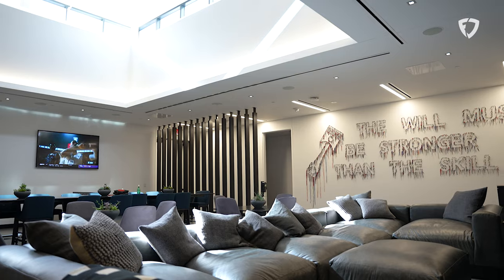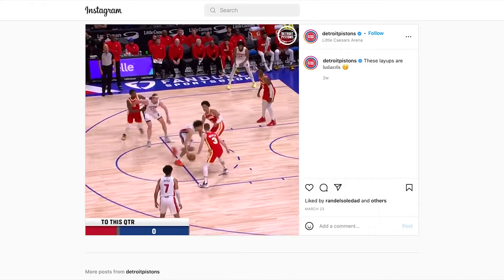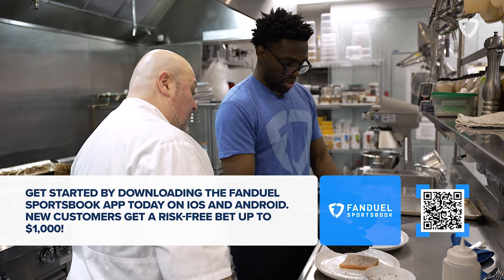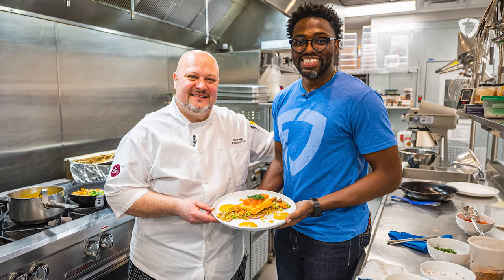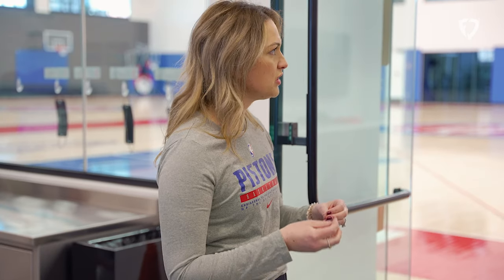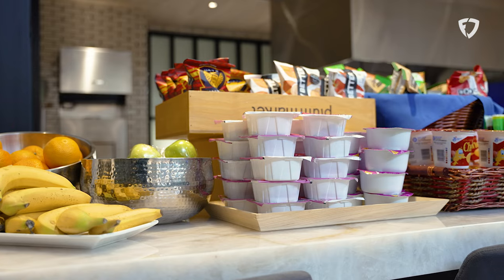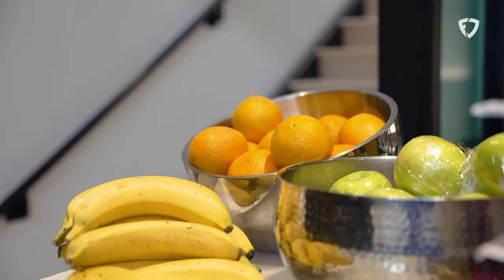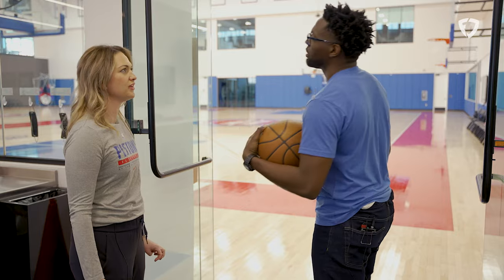Inside the Detroit Pistons Fully Stocked Kitchen & Nutrition Process!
We visited the Detroit Pistons facility to get a sense of how the Pistons handle business off the court. Check out our tour of one of the best facilities in the NBA, hosted by Leland Bruce of Sports Dissected.

In Michigan? Make sure you swing by the MotorCity Casino Hotel

FanDuel is America’s #1 Online Sportsbook and an official sports betting partner of the NBA and the Detroit Pistons! Get started by downloading the FanDuel Sportsbook app today on iOS and Android. New customers get a risk-free bet up to $1,000! The FanDuel Sportsbook at MotorCity Casino opened to the public in March 2020. MotorCity Casino Hotel is the only locally owned and operated casino in Detroit. Keep an eye out for FanDuel’s Popular Same Game Parlays, where you can make the same bets as your favorite celebrities or bet on trending wagers among FanDuel customers!

0:00 INTRO
0:15 PISTONS DINING
1:00 COOKING
2:00 DETROIT DIETS